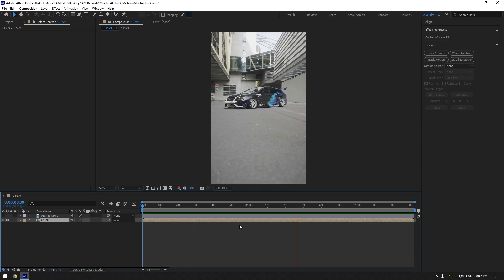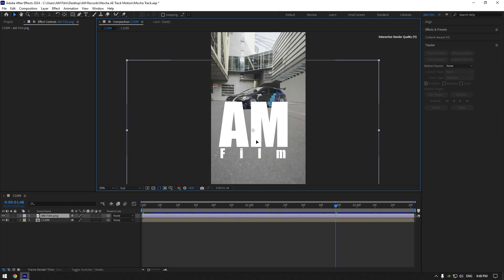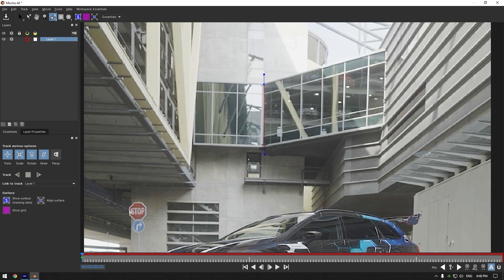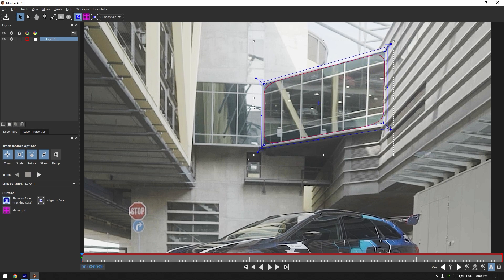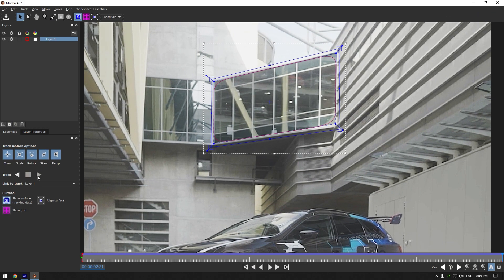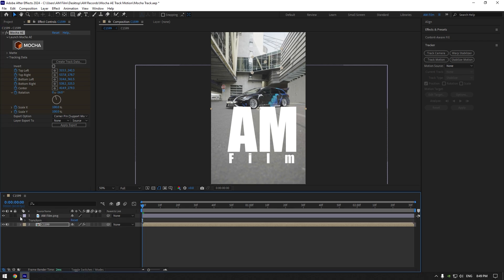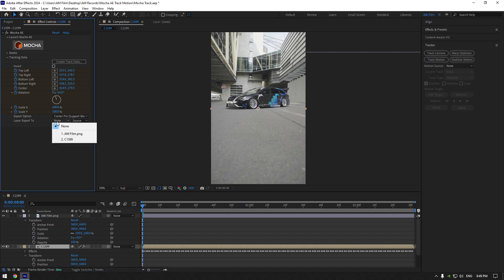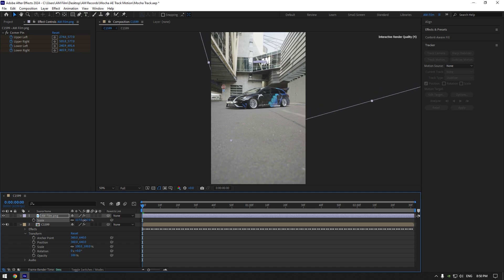Mocha AE Easiest Way To Track Motion in After Effects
In this tutorial I will show you how to track motion using Mocha AE in Adobe After Effects

CPU: i5-12400F
GPU: GeForce RTX3050 VENTUS 8GB
RAM: Kingston FURY Beast 32GB